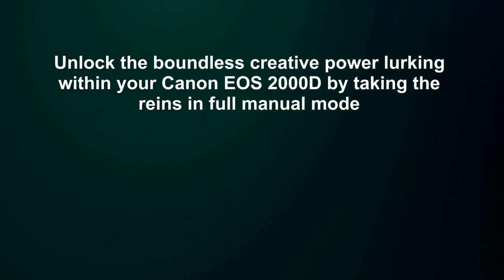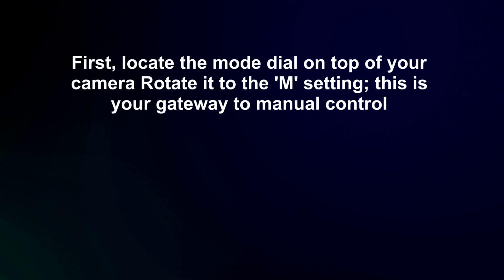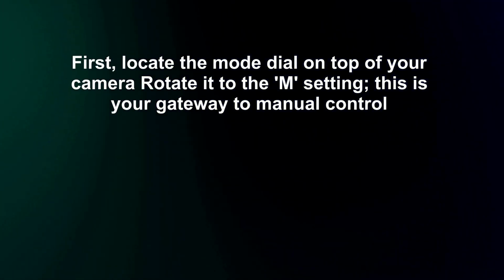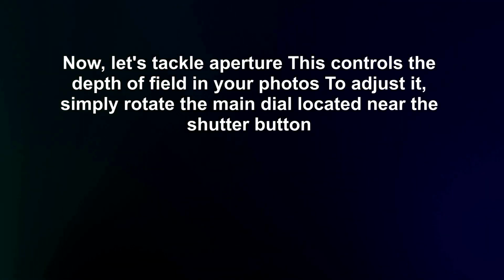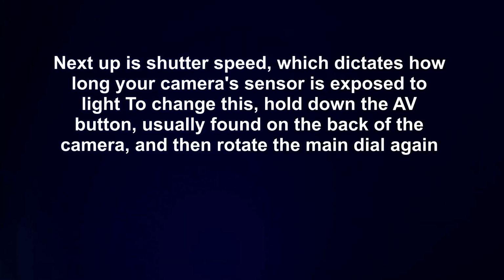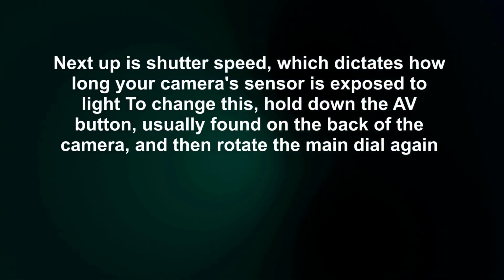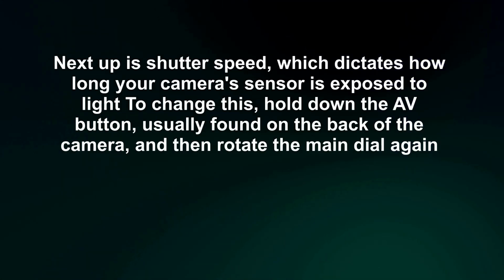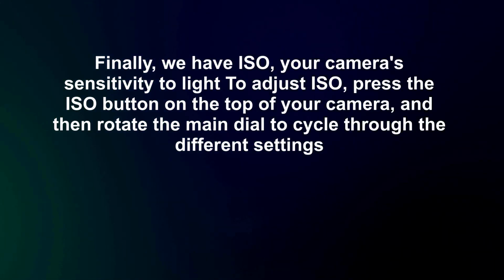How to Set Canon Eos 2000d In Manual Mode - GUIDE!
How to Set Canon Eos 2000d In Manual Mode teaches you the intricacies of operating your Canon EOS 2000D in full manual mode, giving you complete creative control. Master aperture, shutter speed, and ISO to craft your vision precisely. Unlock your full photographic potential by taking charge.

00:00 Unlock Manual Mode
00:10 Set the Mode Dial to 'M'
00:18 Adjusting Aperture
00:26 Changing Shutter Speed
00:36 Setting ISO
00:46 Mastering Exposure